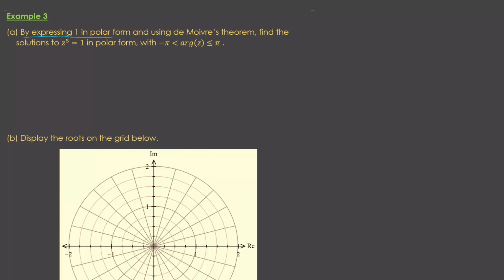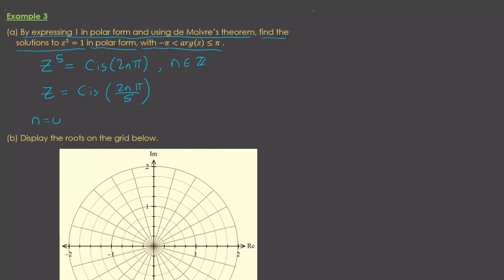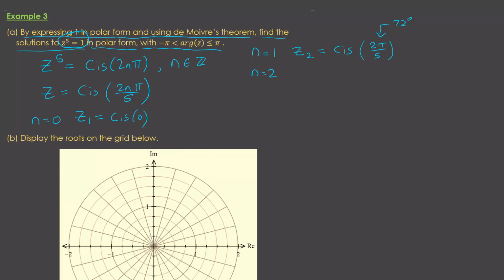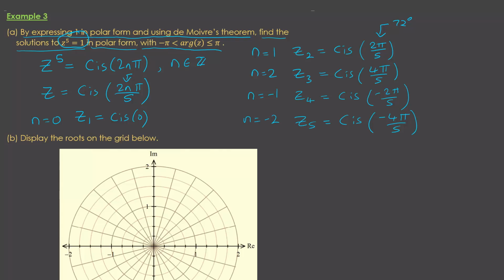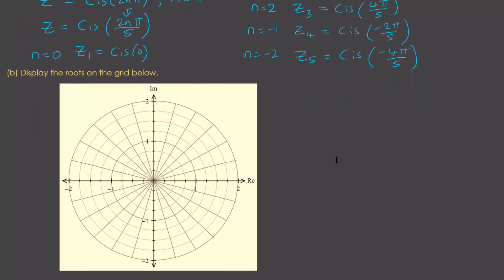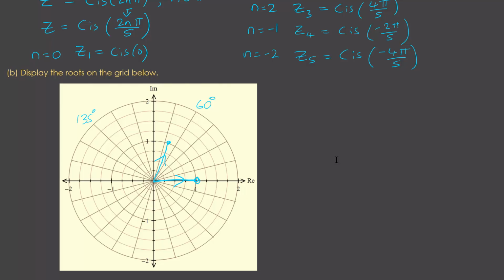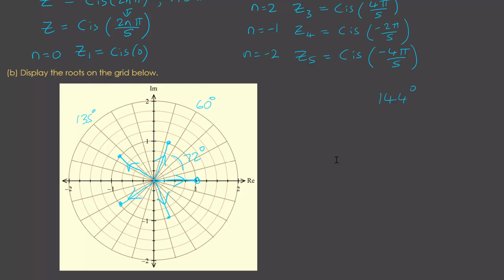Y12 Specialist Complex Numbers Roots of Complex Numbers Example 3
Solutions to z^5 = 1.